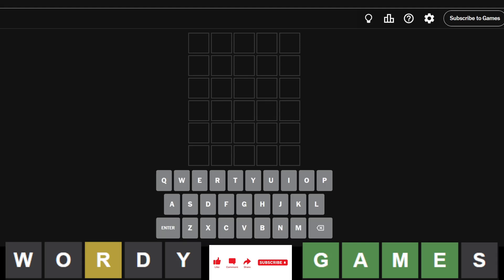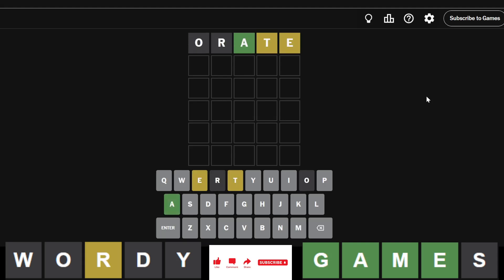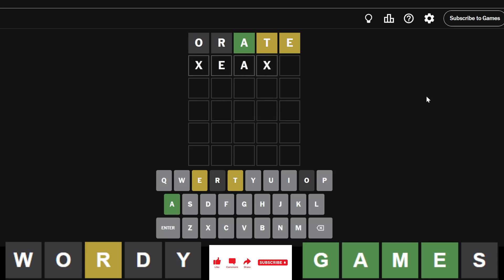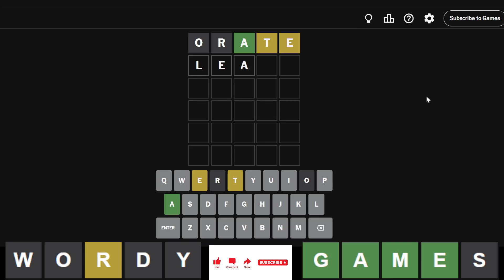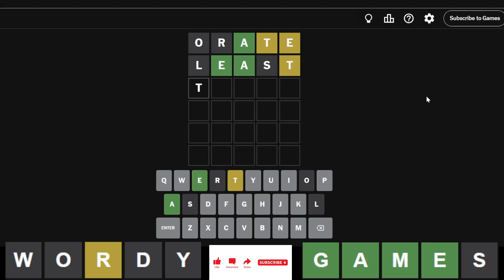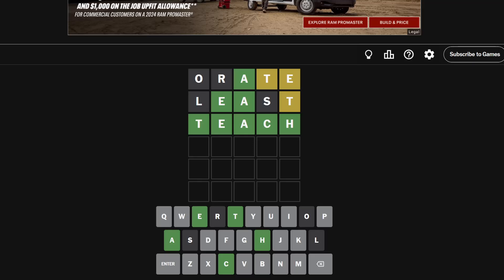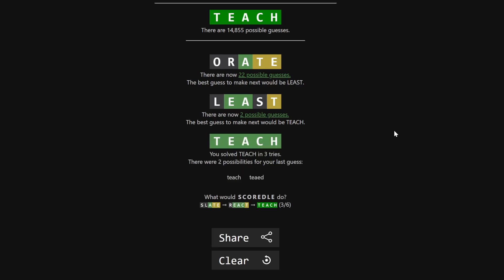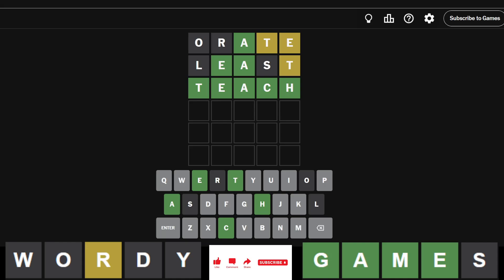Wordle of the Day for 9/22/2024 Tips/Strategies And Answer | Wordle #1191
Wordle 22 September 2024 | #1191 | Episode 942

Hi, my name is Soham. On this channel, I upload the Wordle of the day and a Geometry Dash custom level video everyday. In the Wordle videos, I usually try to keep the videos family friendly, but if I am really pissed off, or just for the extra laughs, I sometimes use foul language.

I used to play some Wordle variants on this channel as well including Dordle, Trordle, Quordle, and Nerdle which used to also be posted everyday. There even was a word series Word Whammer where I posted a video everyday playing random Wordle variants. You can find all of these old videos in the playlists.

I even played Candy Crush! I don't play that game's real levels anymore. I also finished making 1K fanon levels for this game on July 27th, 2023!

If you are interested and you have Discord, you can join my own server! (If you are sensitive to profanity, joining is not encouraged)